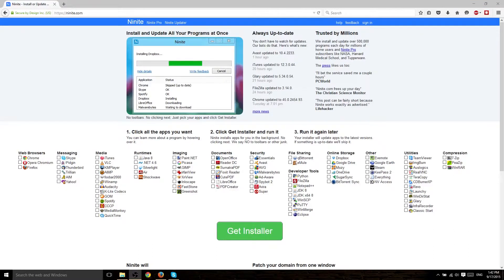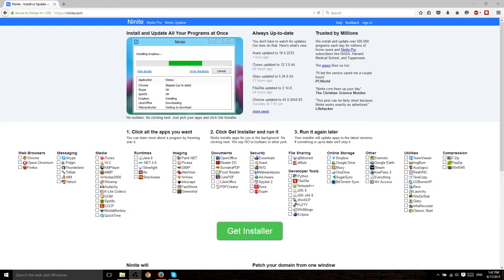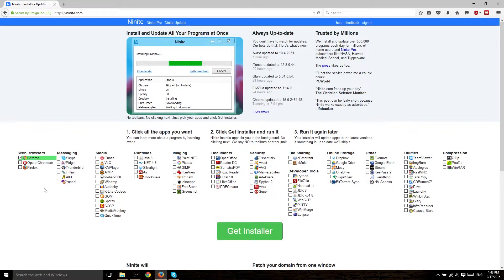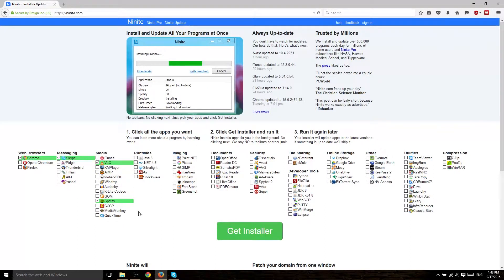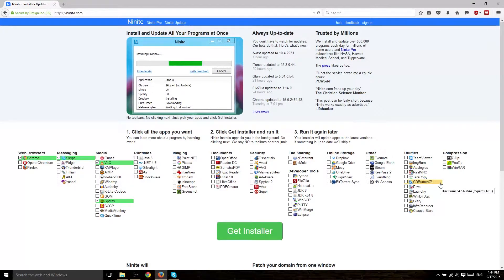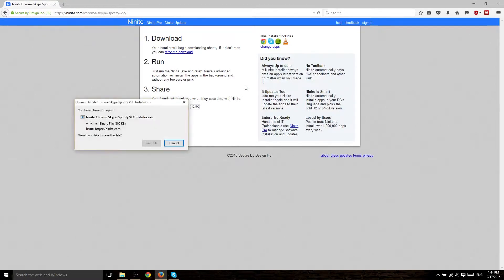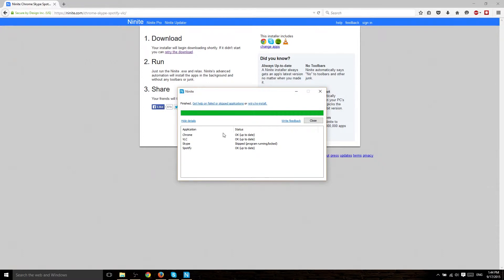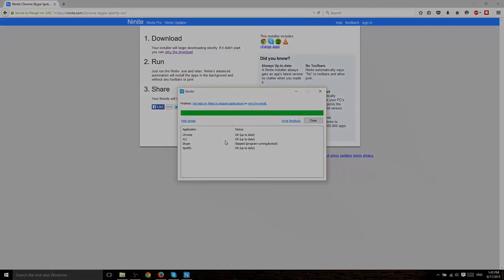How to Install All Programs After Windows 10 with Ninite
In this tutorial I'll show you how you can install all necessary programs at once after a fresh windows install using Ninite - a mass installer.